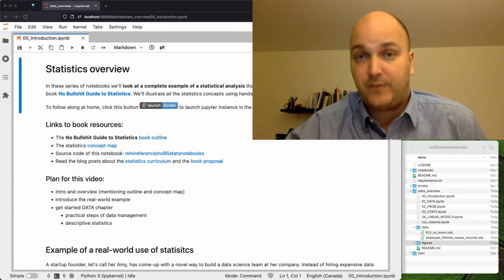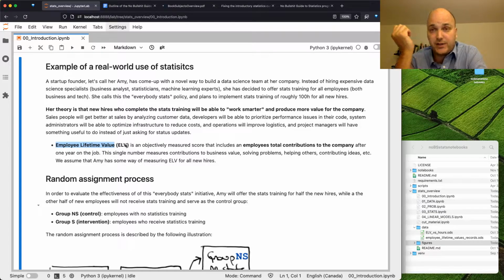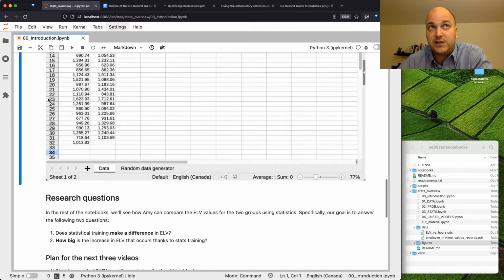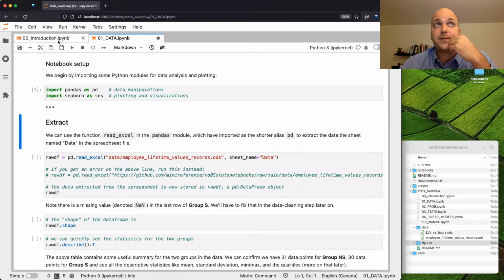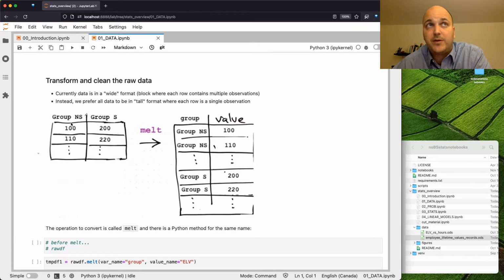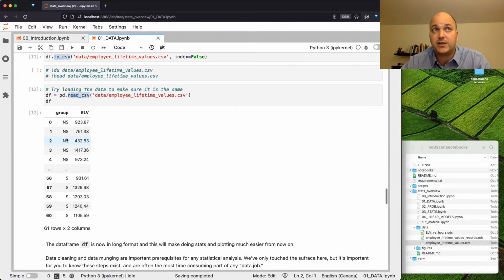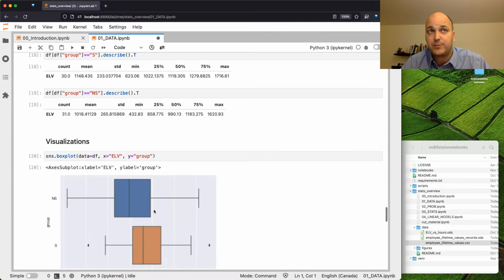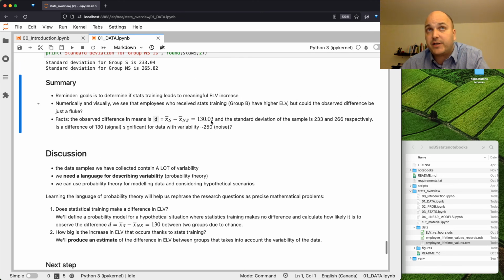Introduction and 01 DATA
In this video, we'll introduce the running example we'll use for the whole video series: Amy's experiment about providing additional training to her startup employees. In the second part of the video, we'll illustrate concepts from chapter 01 DATA like extracting data from a spreadsheet, transforming data from "wide" to "tall" format, and viewing descriptive statistics like histograms, box plots, strip plots, and numerical summaries.